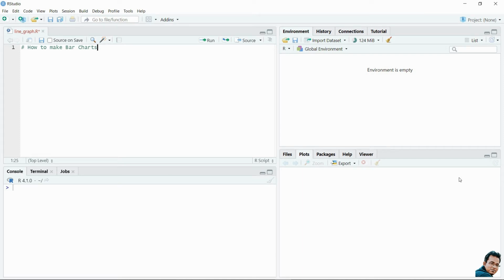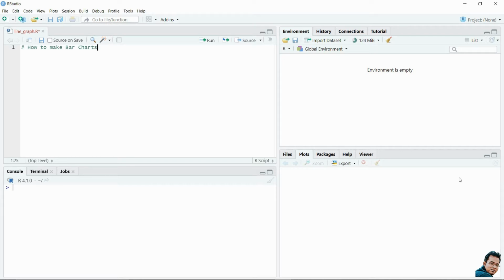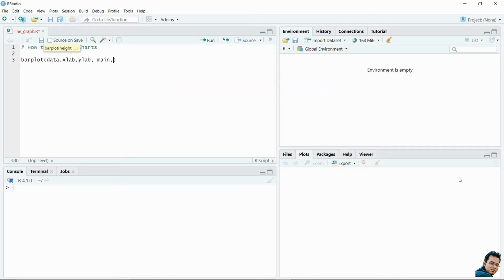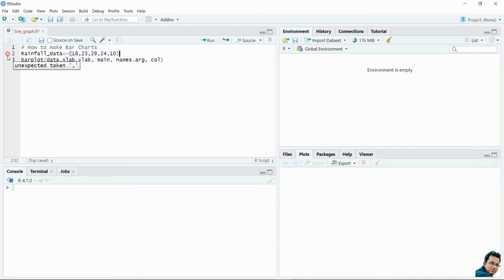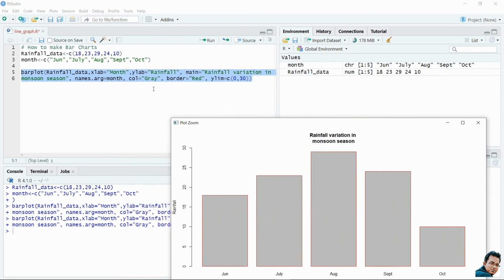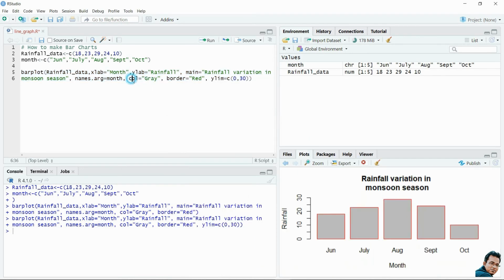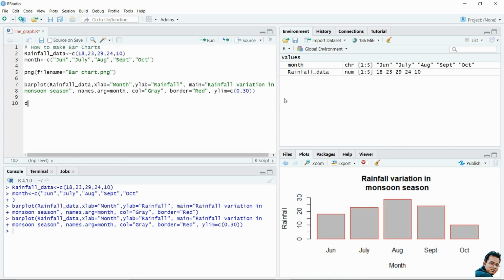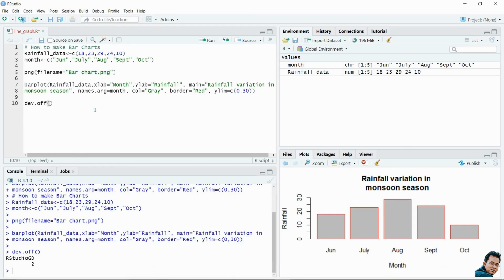How to make Bar chart in R | RStudio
In this tutorial, you'll learn how to create a Bar chart in R.

Thank you for taking the time to watch this video.